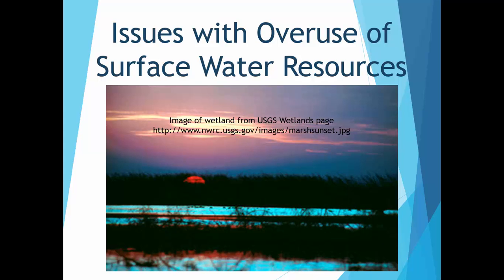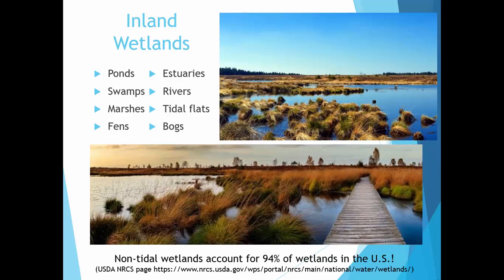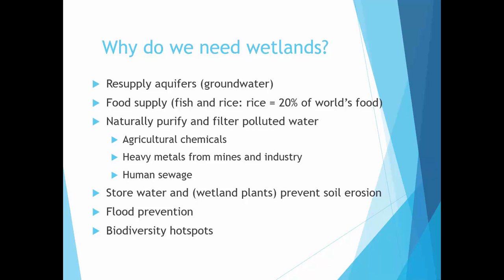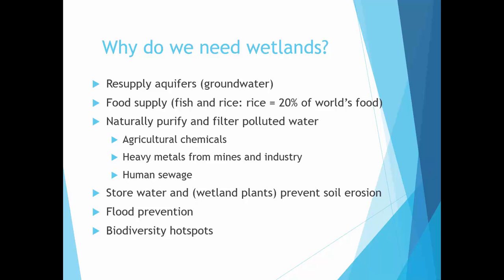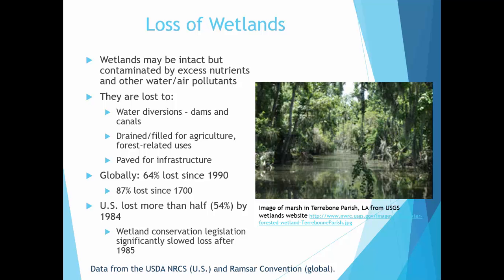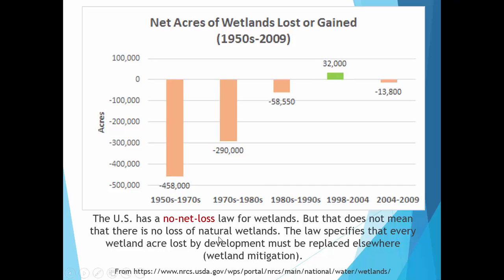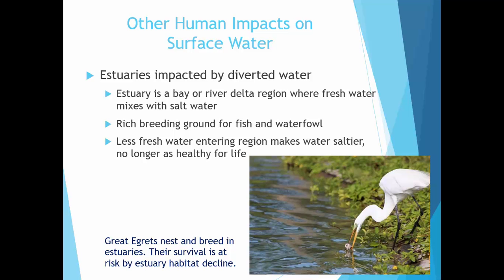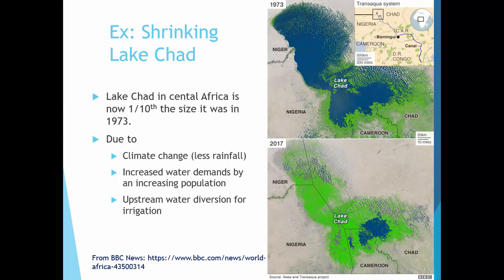Water consumption issues: Wetlands